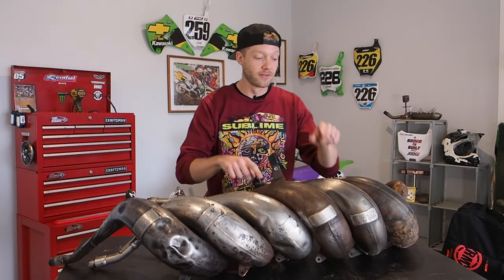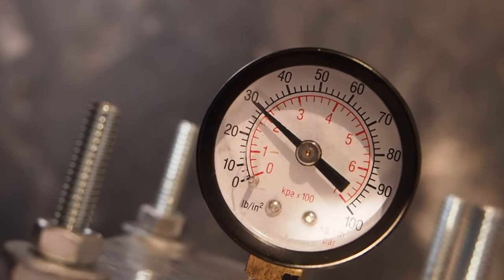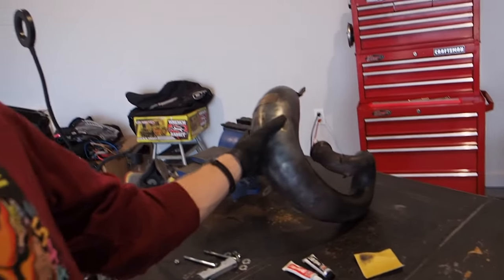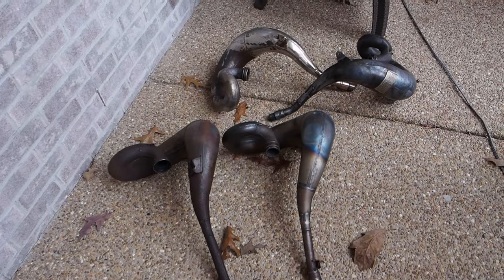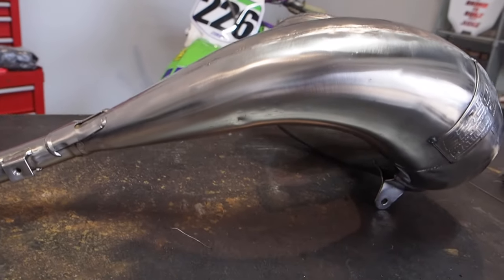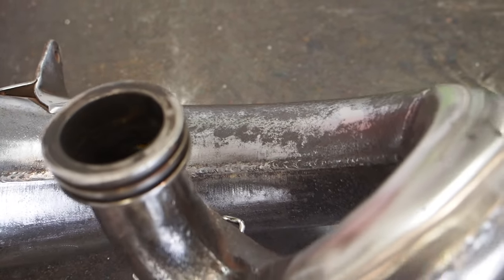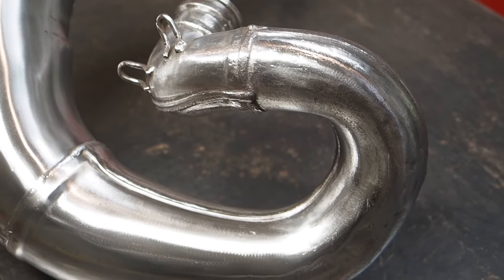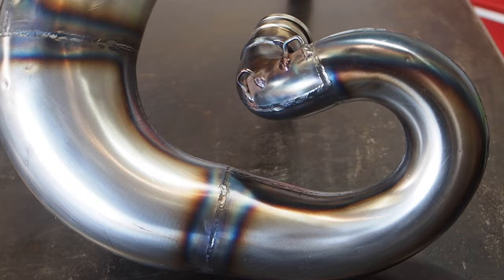How to Make Your 2 Stroke Exhaust Pipe Look New Again - Unbelievable Transformation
In this video, I will remove the dents and refurb six two stroke exhaust pipes. You should be able to repair any two stroke pipe after watching this video. If your pipe has dents, surface rust or bad pitting this is the video for you as I encounter numerous situations to take you through using Pryme MX pads and other techniques.  I will show you how to blue and torch the welds on your raw pipe to give it that factory look again.

If you have a Platinum Pipe I will also show you how to clean that up and make it shine again as well.

🔥Pipe Repair Kit
🔥Dremel Kit
🔥Dremel Sanding Drums
🔥Tungsten Carbide Dremel Tips
🔥Respirator Filters

When you do this, you are directly supporting me and this channel.

TOOLS
🔥DEWALT IMPACT GUN

CERAKOTE TRIM COAT